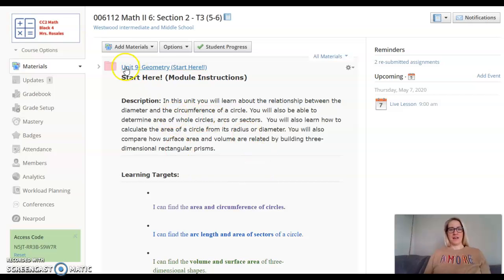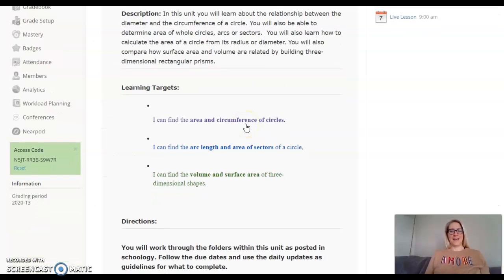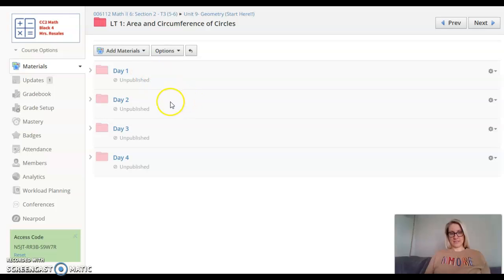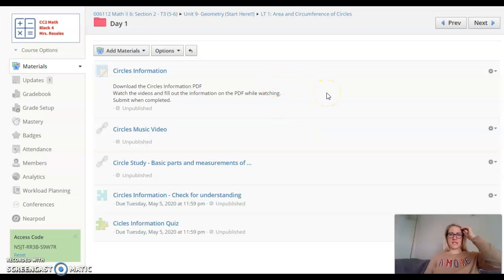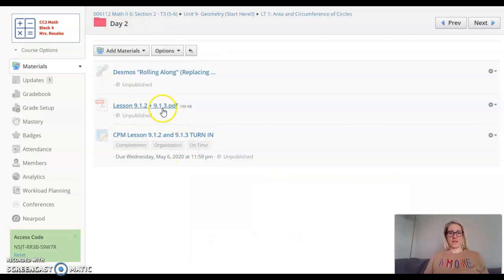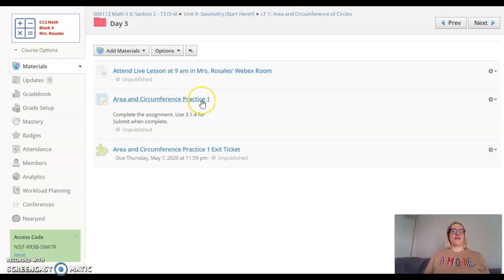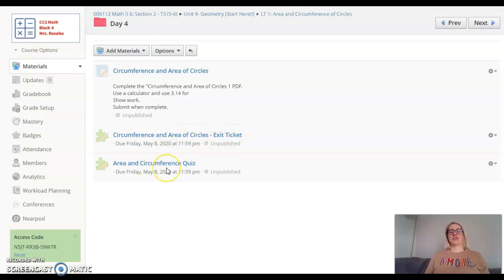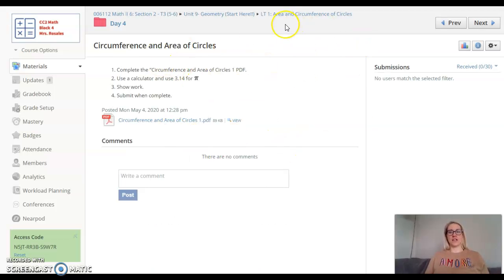CC2 Week 6